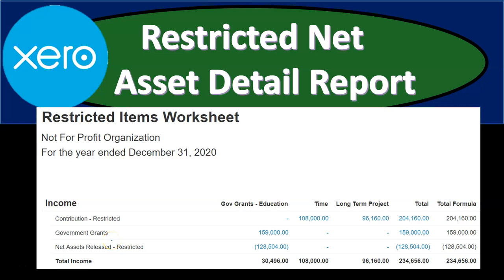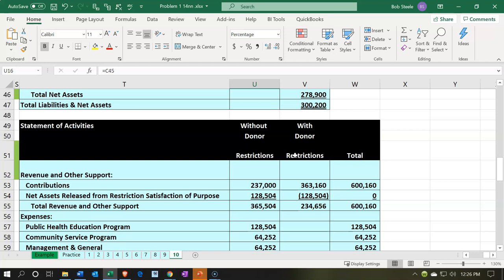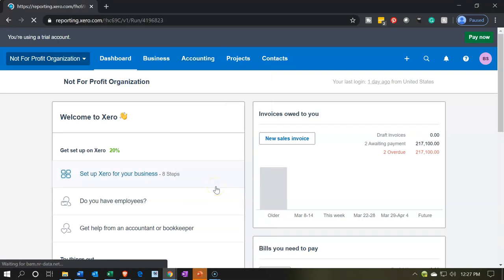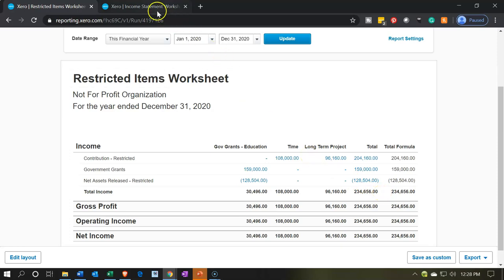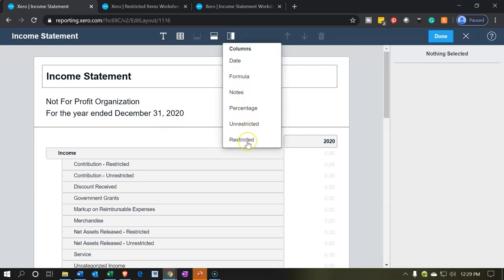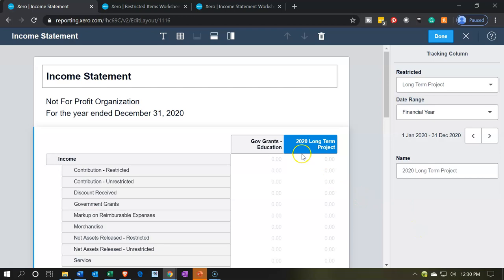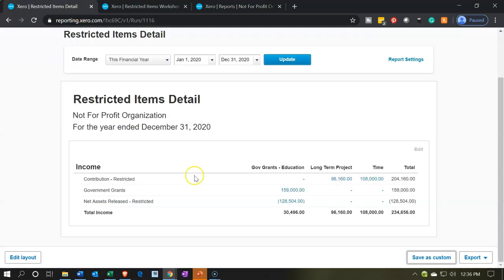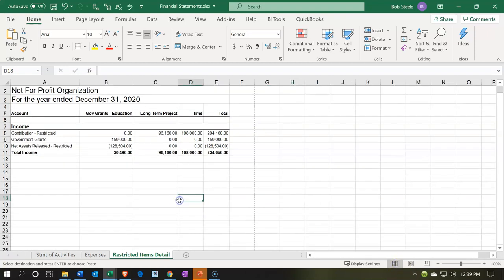Restricted Net Asset Detail Report 190 Xero Not for Profit Accounting 2020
Restricted Net Asset Detail Report
Xero Not for Profit Accounting 2020